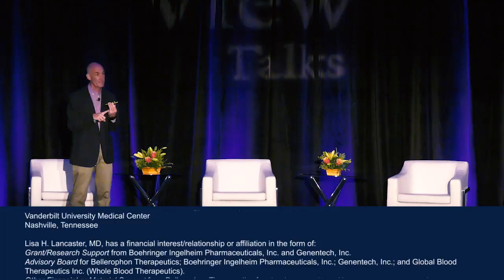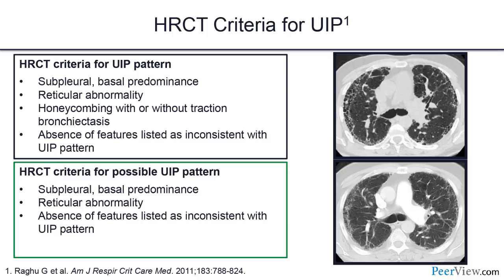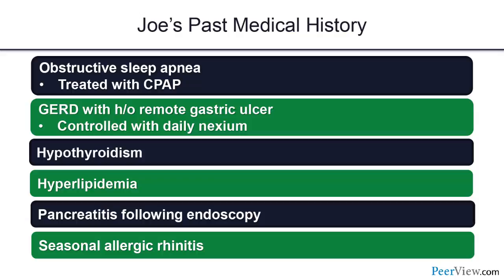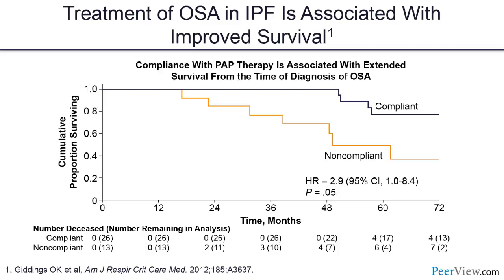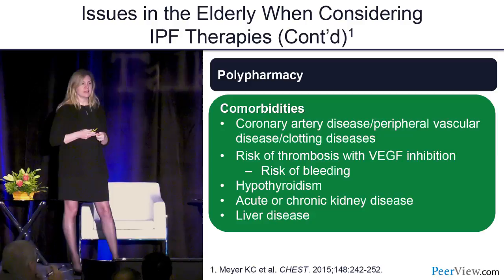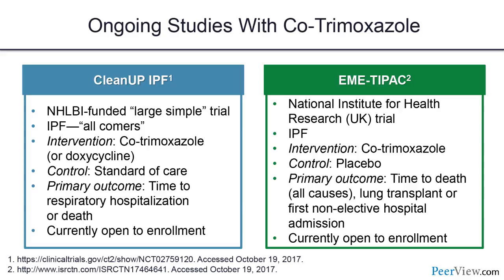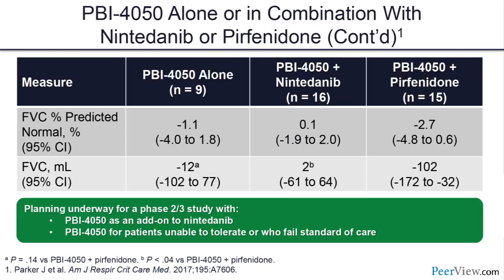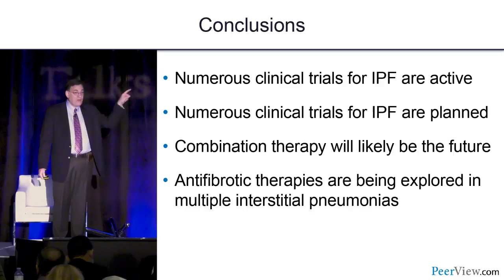Deciphering the Difference Between Idiopathic Pulmonary Fibrosis & Other Interstitial Lung Diseases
Course Director, Kevin R. Flaherty, MD, MS, discusses interstitial lung disease management in this CME activity titled "Deciphering the Difference Between Idiopathic Pulmonary Fibrosis and Other Interstitial Lung Diseases: Accurate Diagnosis and Optimal Therapy." For the full presentation, downloadable Practice Aids and slides, complete CME information, and to apply for credit, please visit us CME credit will be available until November 29, 2018.